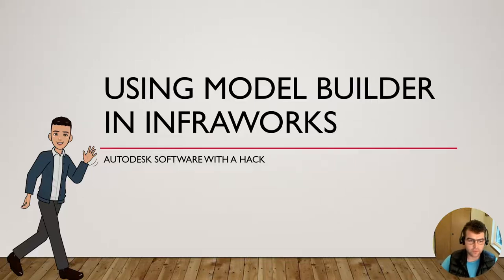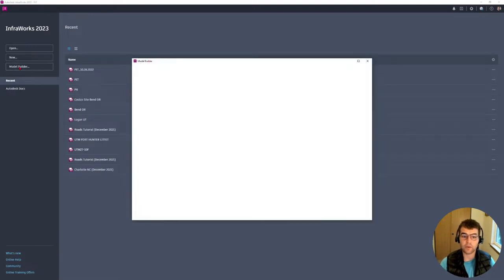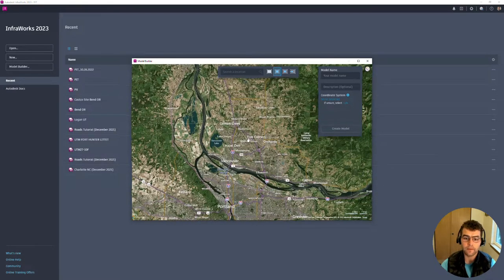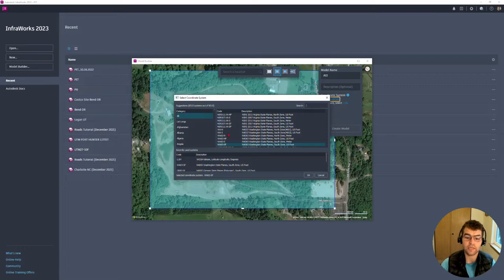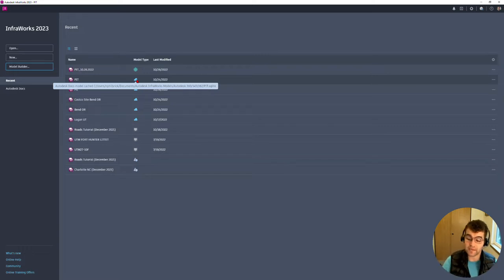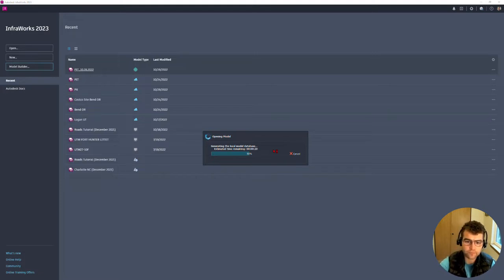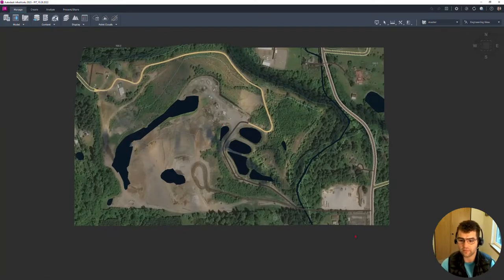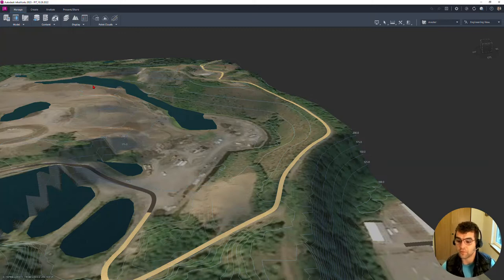Using Model Builder in InfraWorks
Hi All,

Check out this short vid for creating an InfraWorks model using Model Builder.

In subsequent videos we will enhance this model builder project with Point Clouds and TIFs.

Nate